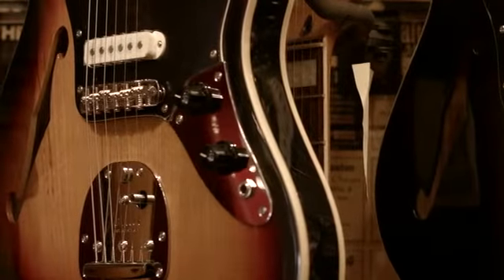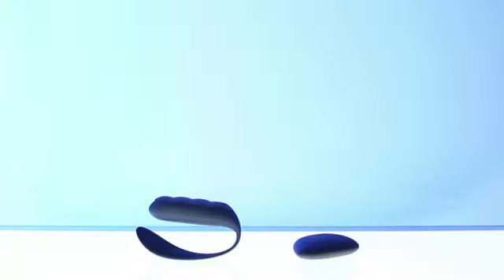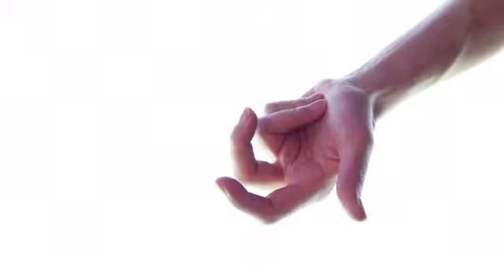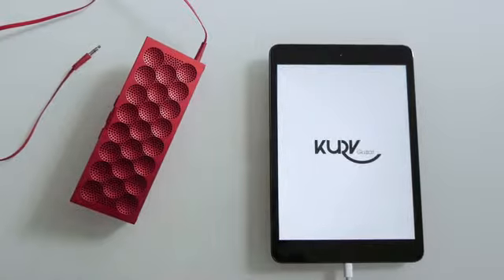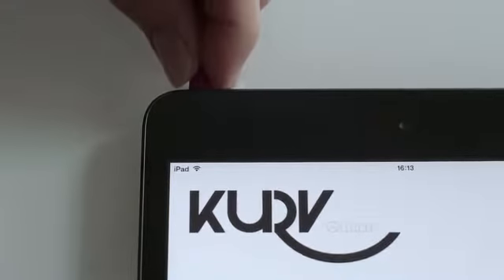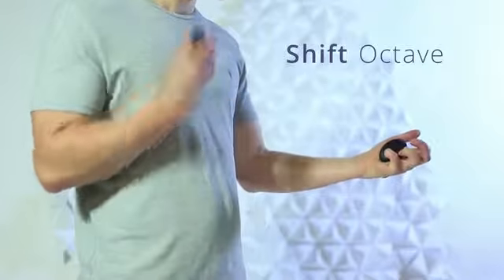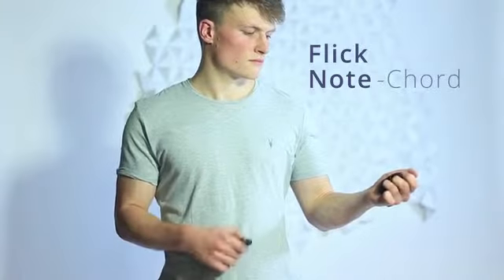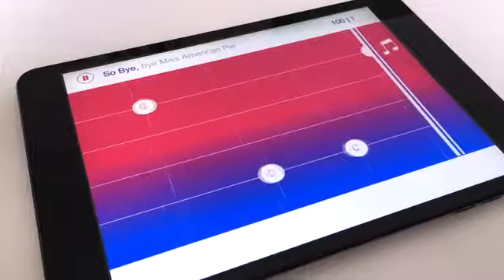Kurv Guitar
The Kurv is a 'stringless' digital guitar that allows anyone to learn and play songs using touch, motion and gestures.